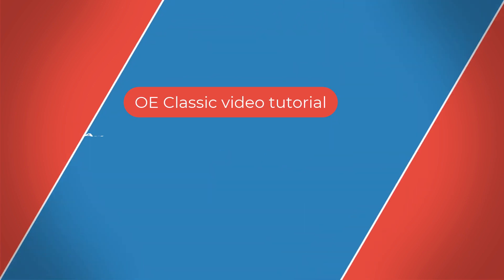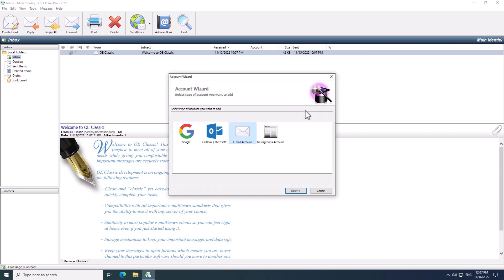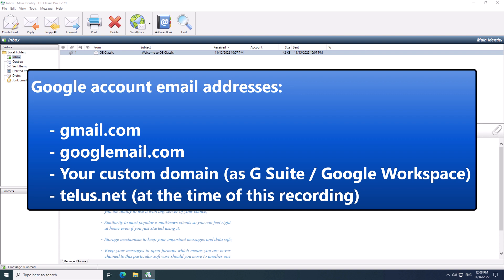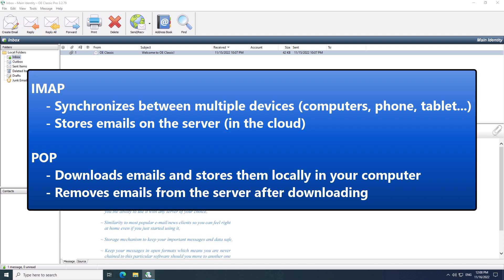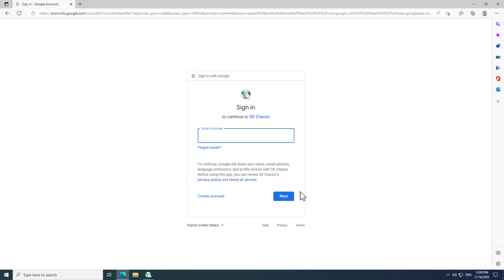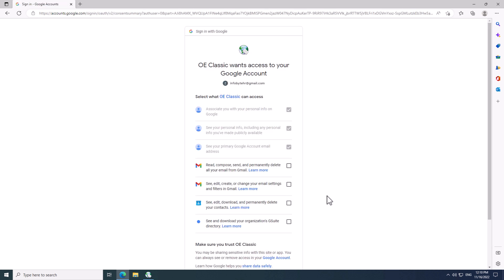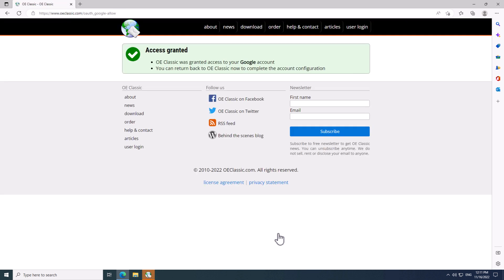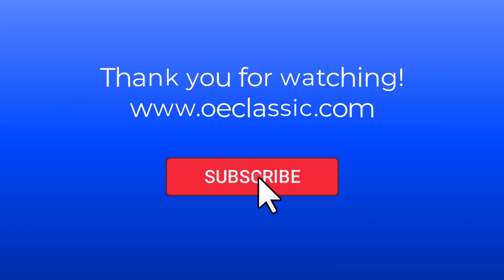How to add Google account (Gmail / GoogleMail) into OE Classic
OE Classic is an email and Usenet reader designed to be a perfect replacement for Outlook Express, Windows Mail, Windows Live Mail and even Mozilla Thunderbird.

The ultimate goal of OE Classic is to be an easy to use, fast, small and secure program with lots of power features and yet, easy to use for a beginner. Your data always belongs to you as it is stored in a public-domain format and there are no storage size limits.